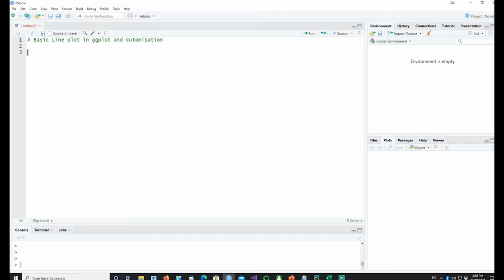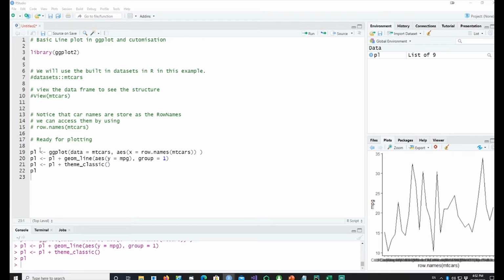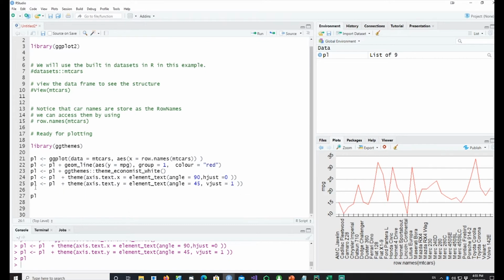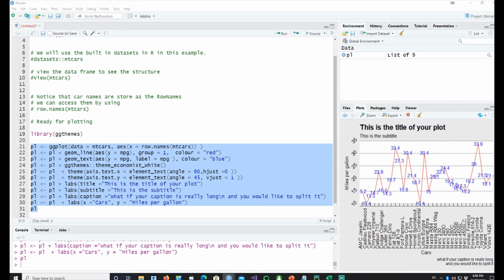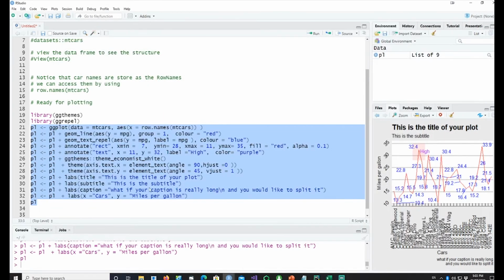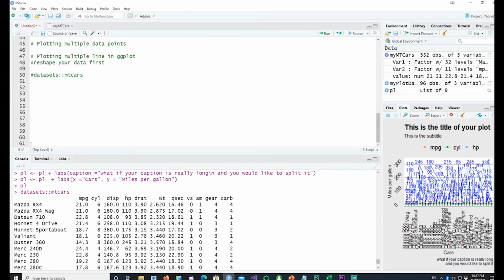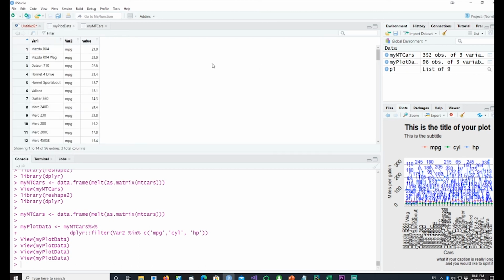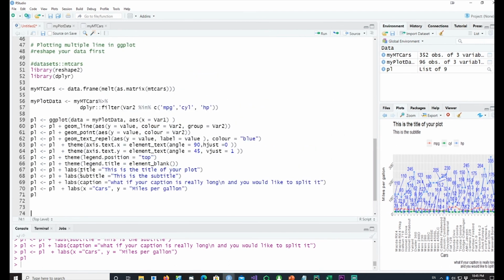[R Beginners] Single and multiple line charts with annotation techniques using GGPLOT - with code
Plot a single line chart and multiple line charts using GGPLOT. code

Learn to customise various aspects of the chart to make them ready for publication.